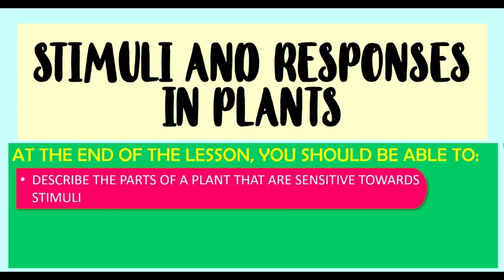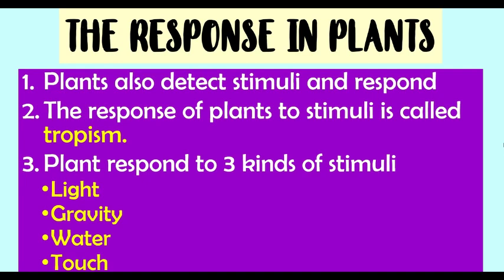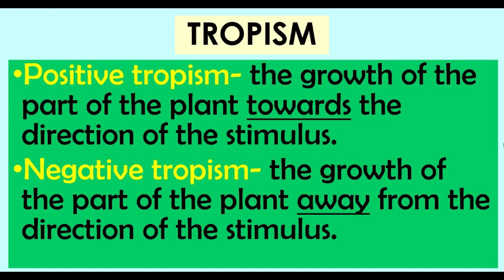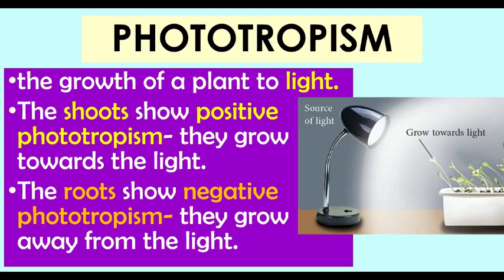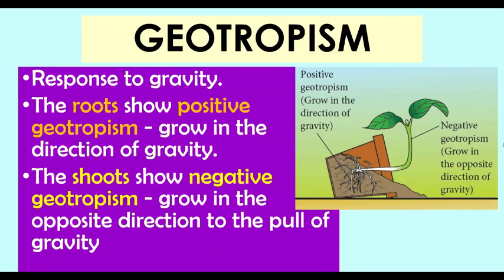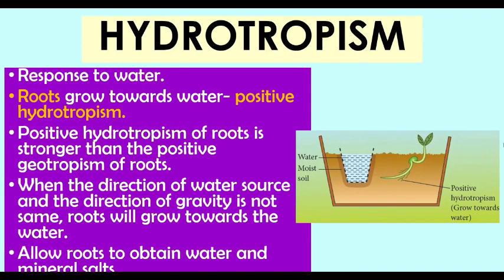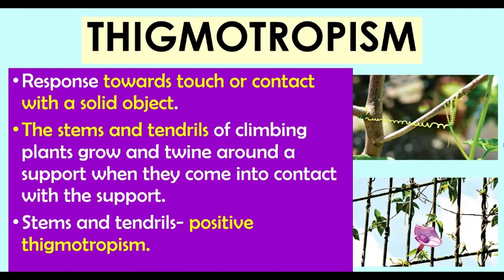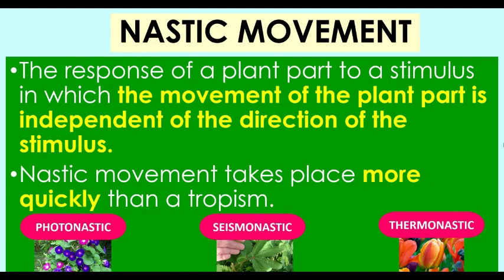F3 Sc C1 B